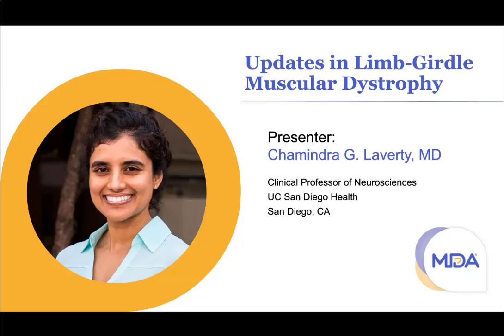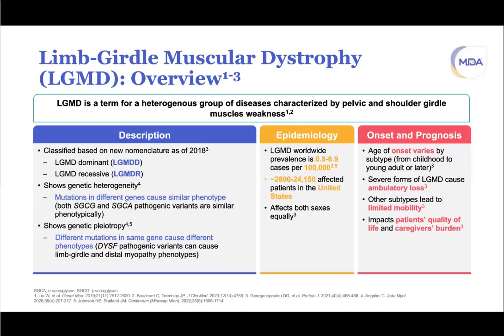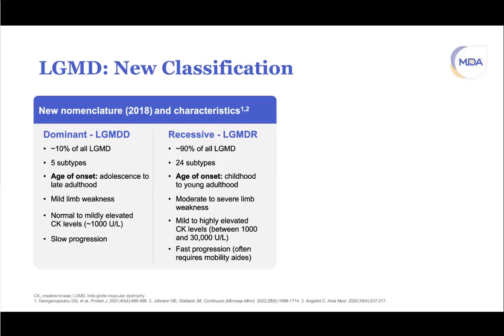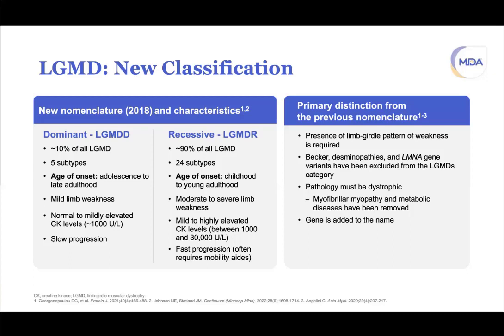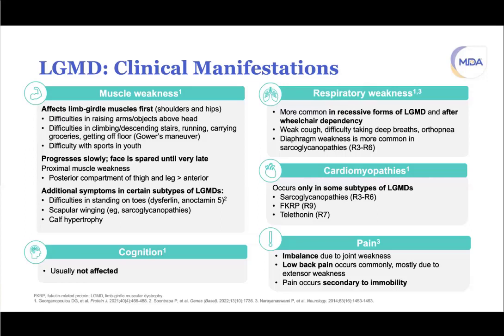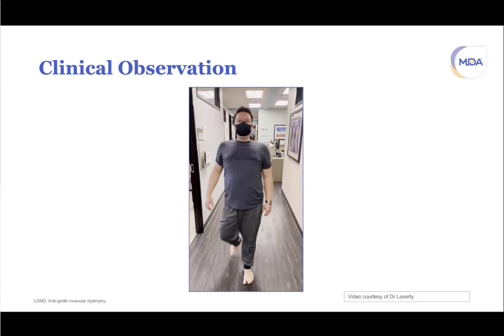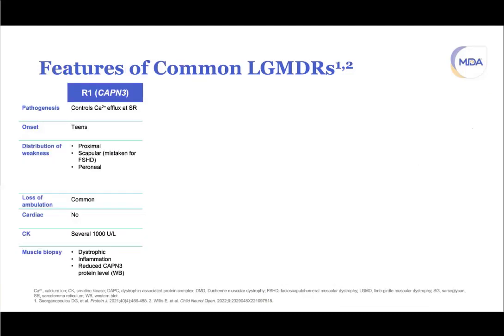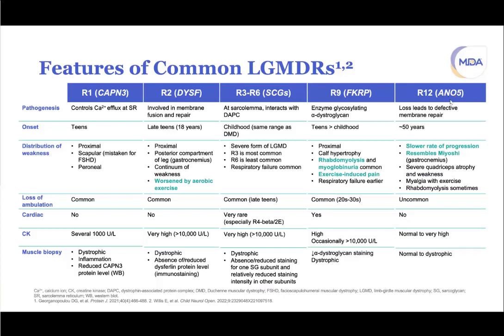2024 LGMD Lecture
Current overview of LGMD from diagnosis to therapy